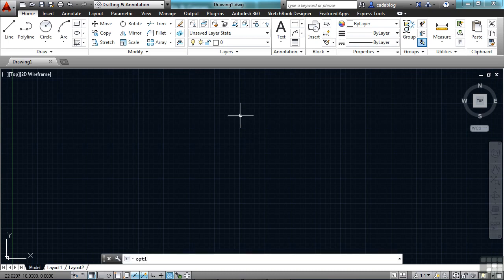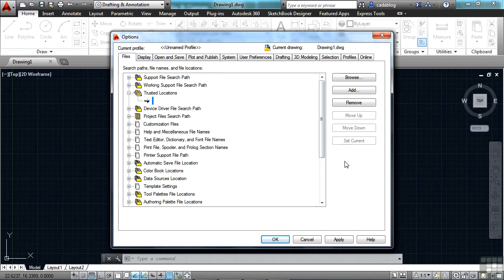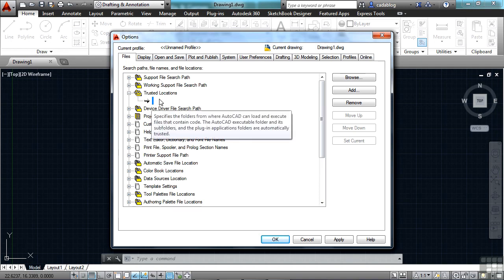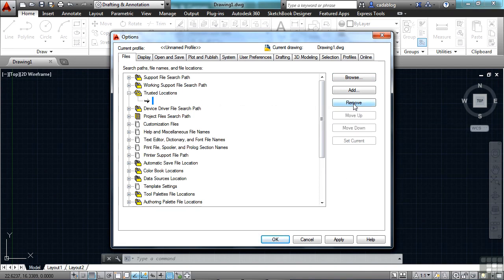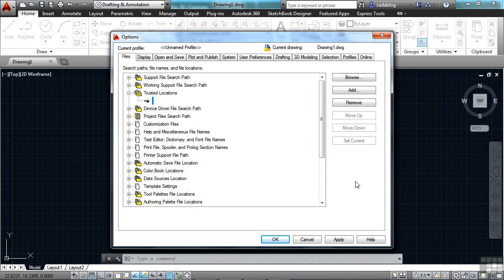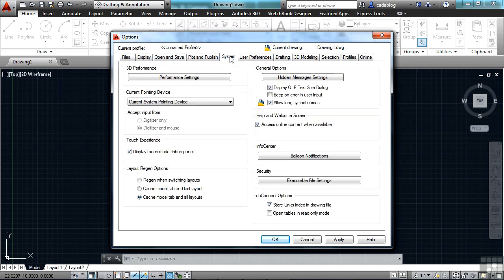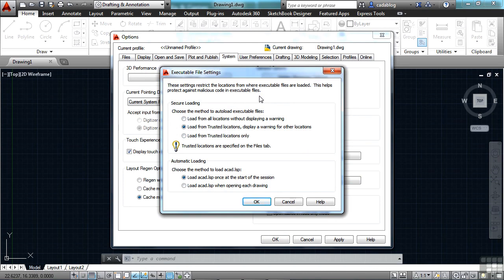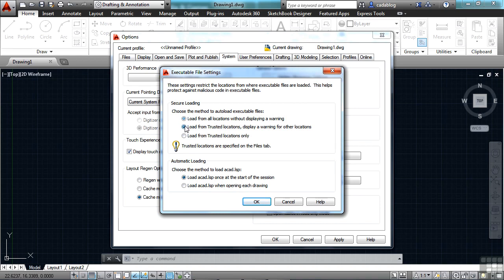BASICS OF Autodesk AutoCAD 9